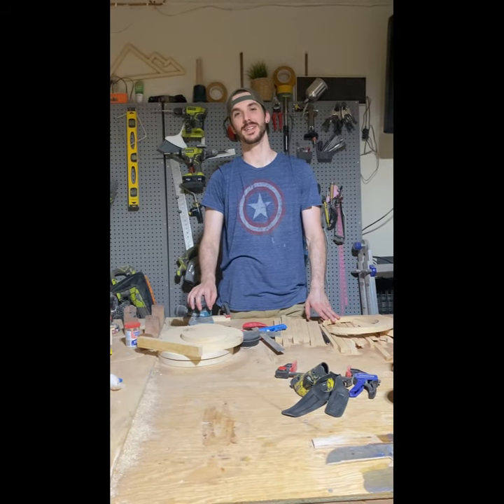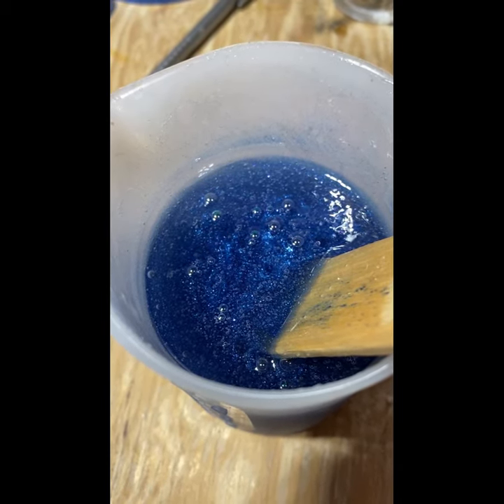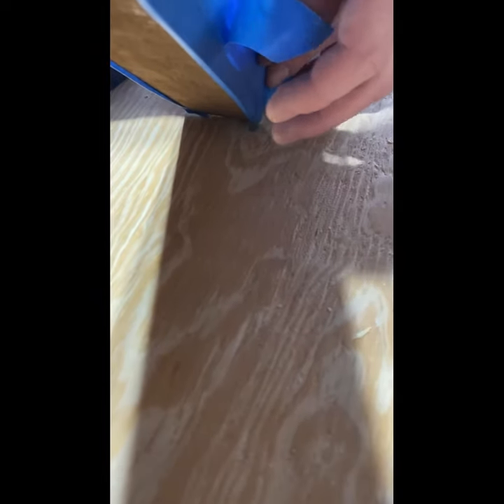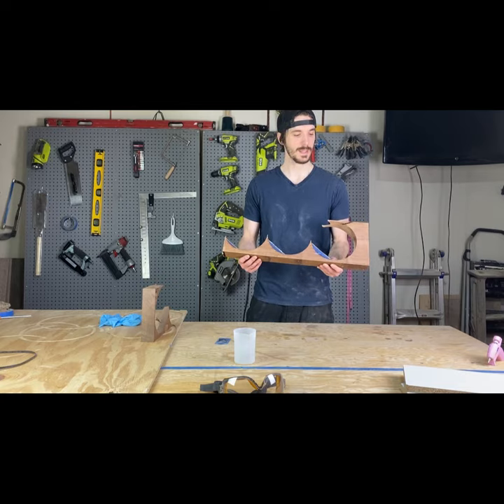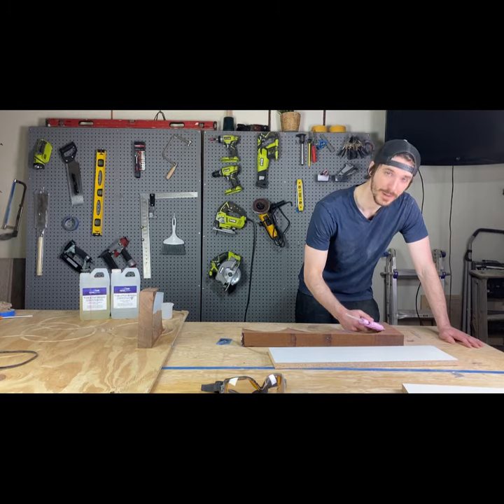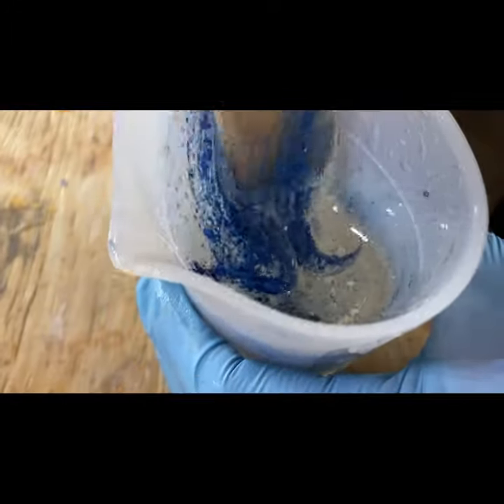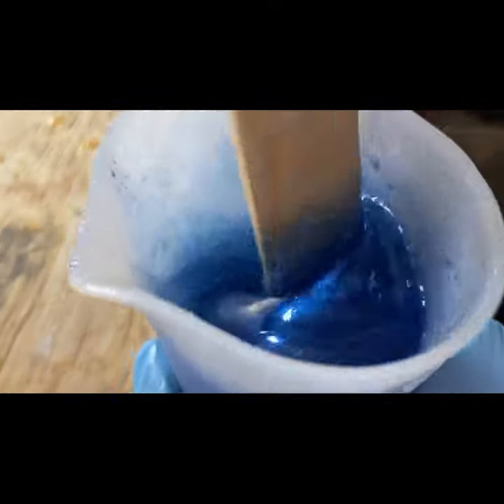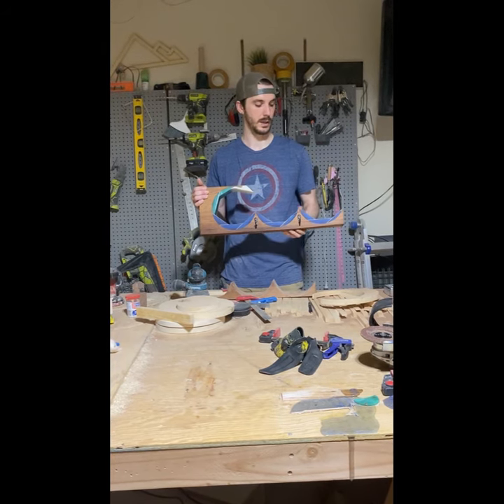DIY Hat Rack // Making a Geometric Hat Rack // Hat Hanger Build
A little late but for the month of March we were challenged with making something using the theme of water. Using scrap wood and epoxy, we created a geometric wave hat rack.

Materials:

- Scrap wood
- Total Boat - Epoxy Resin Crystal Clear Resin & Hardener (link to product in Amazon Store
- Color Pigment
- Melamine for the mold
- Hot glue

Black Diamond Pigments Used:

- Blue color was called "Iridescent Blue"
- Green color was called "Iridescent Green"
- White color was called "Pure White"

Tool Recommendations